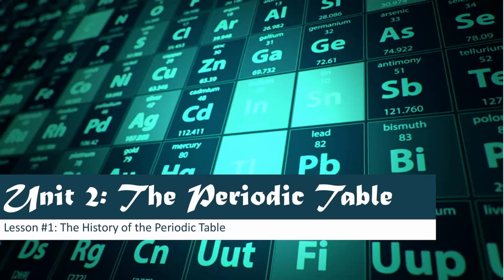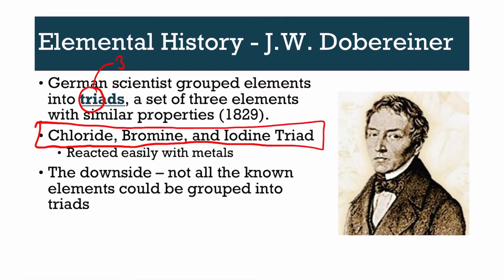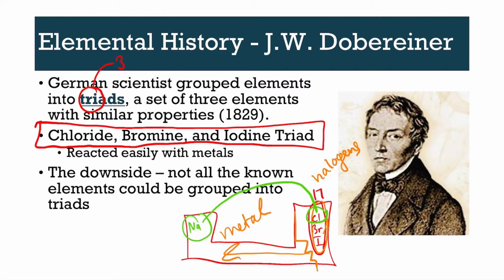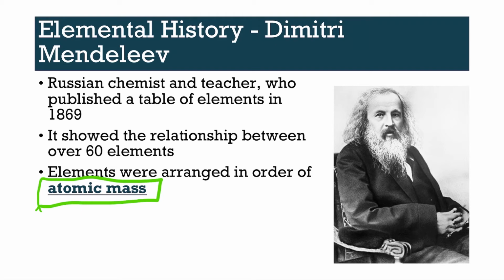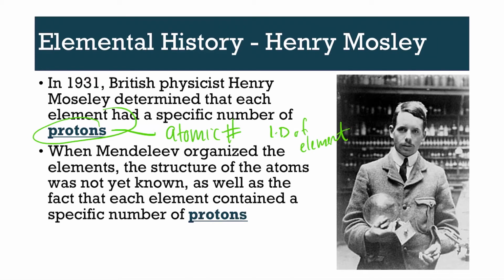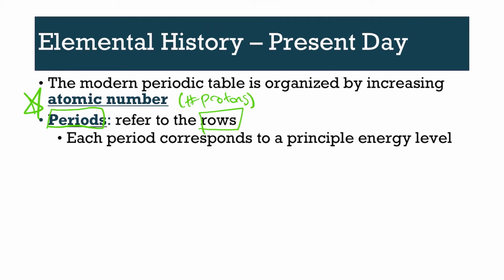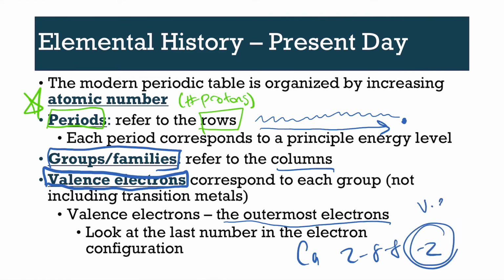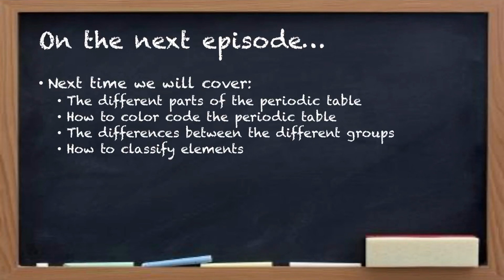U2L1 - History of the Periodic Table